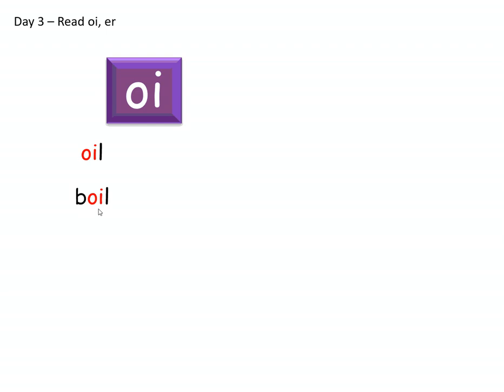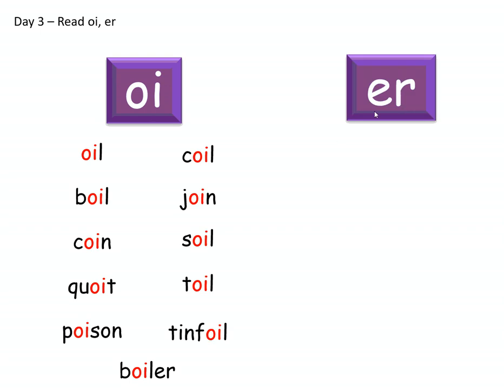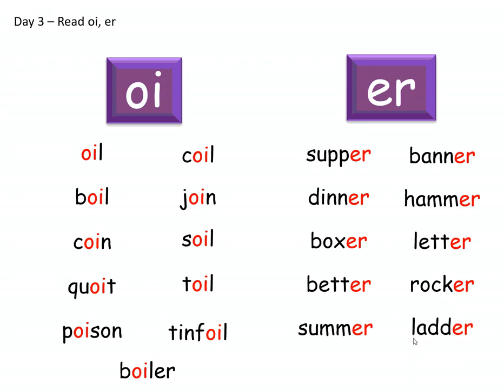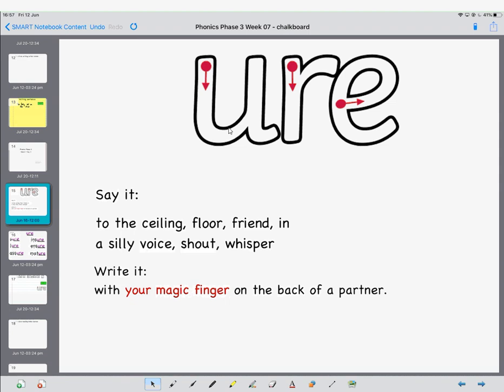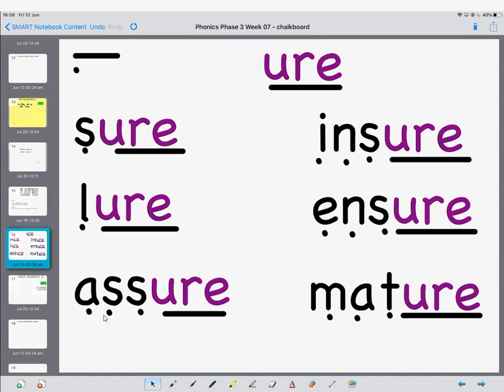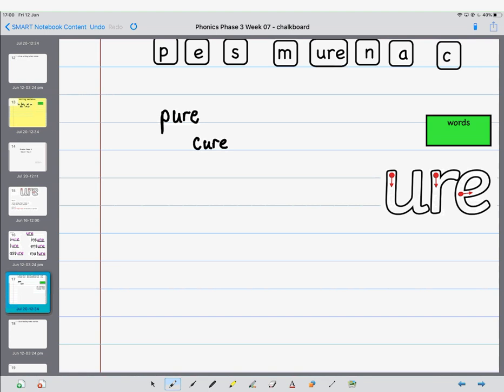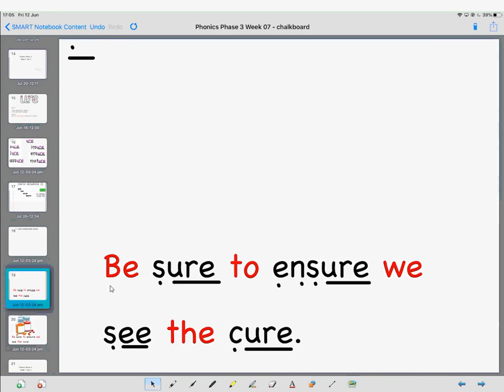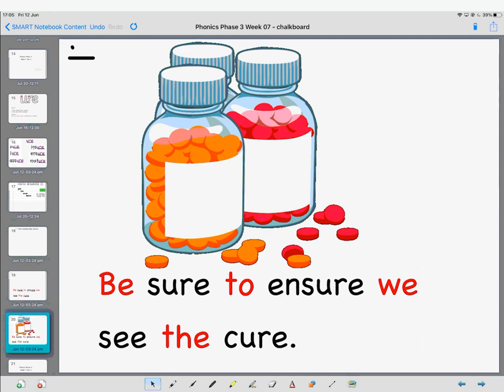Phonics Phase 3 Week 07 Day 3 trigraph ure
Today’s lesson revises reading Phase 3 vowel digraphs oi, er and words using those letters and teaches the trigraph ure – reading, writing and spelling. It also teaches reading the lower-case letters and giving them their letter names.